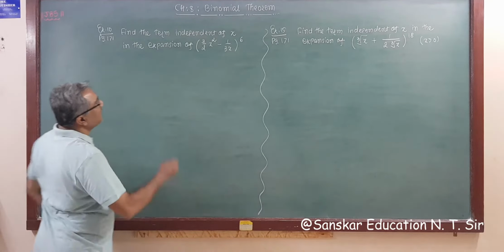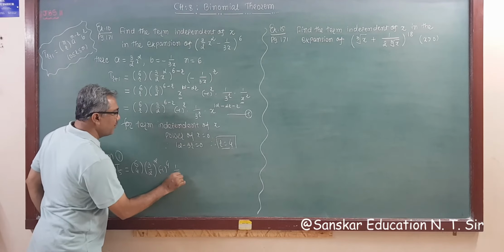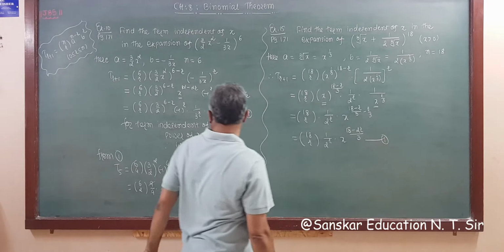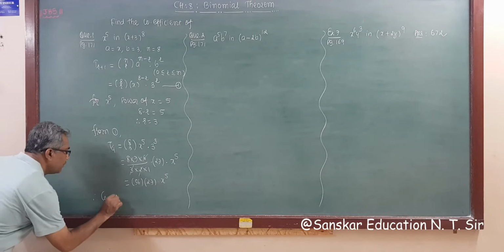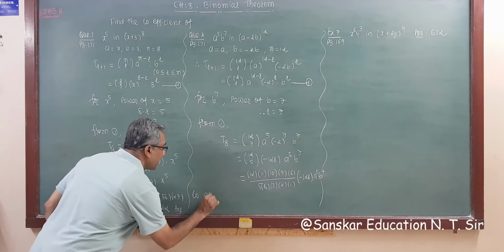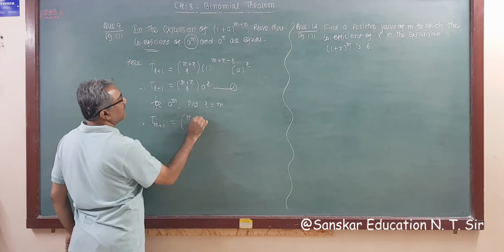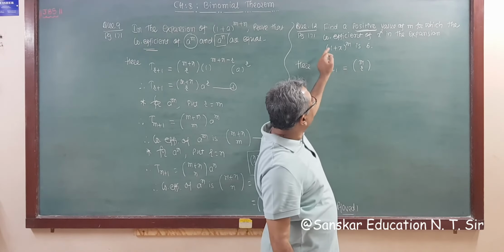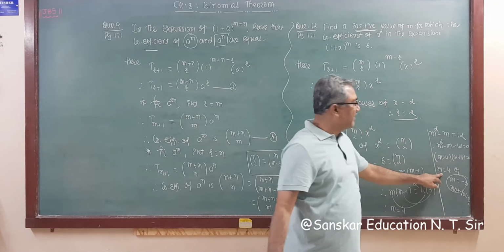THEOREM LEC_8 GSEB/CBSE